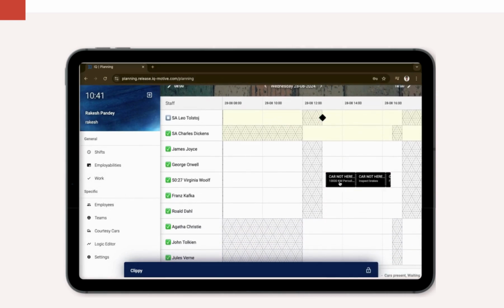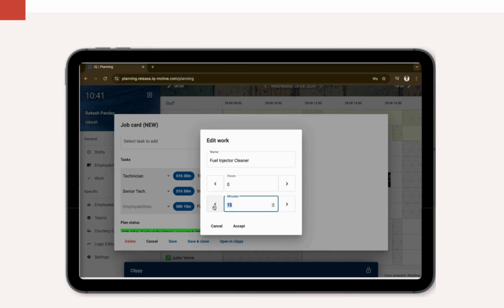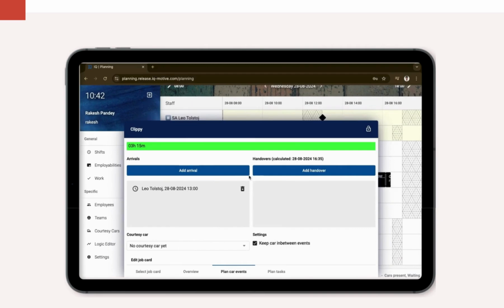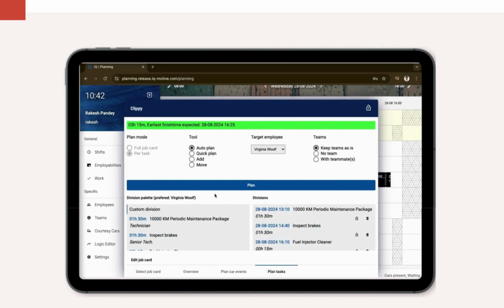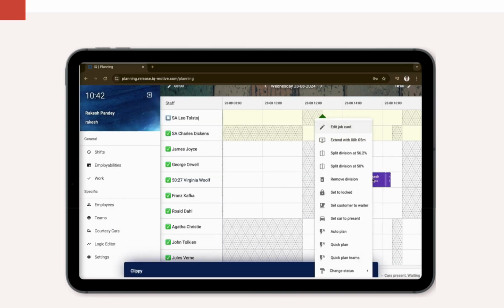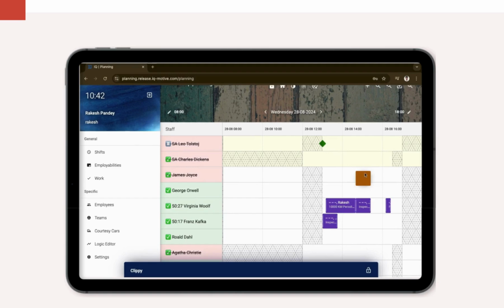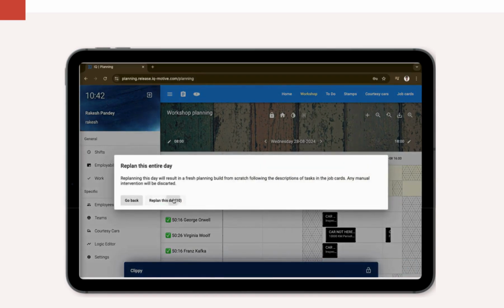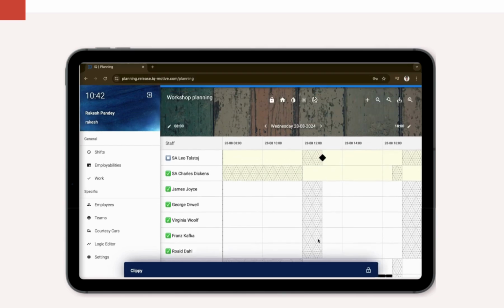Workshop IQ DEMO